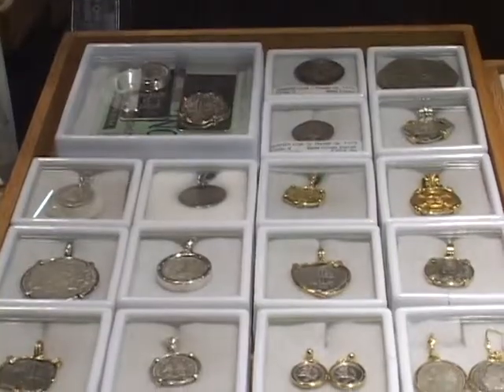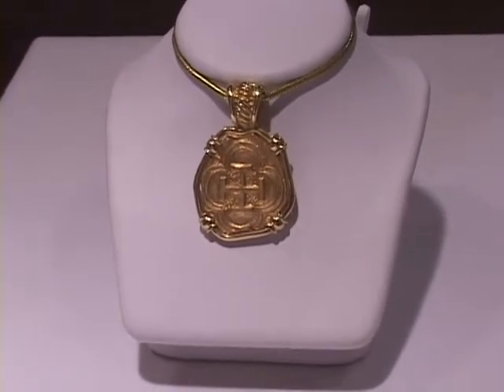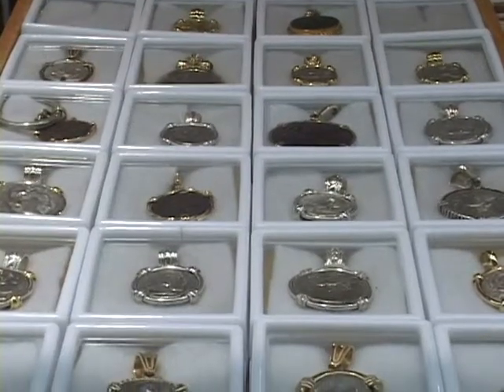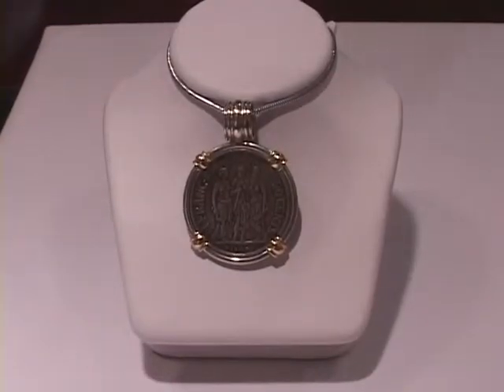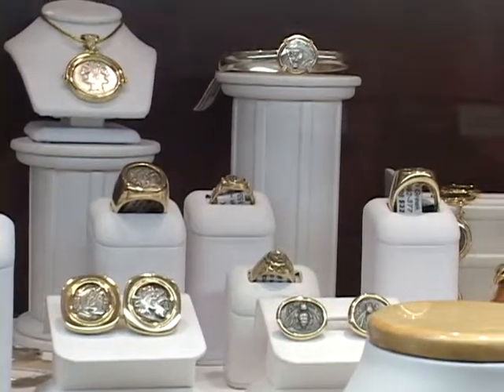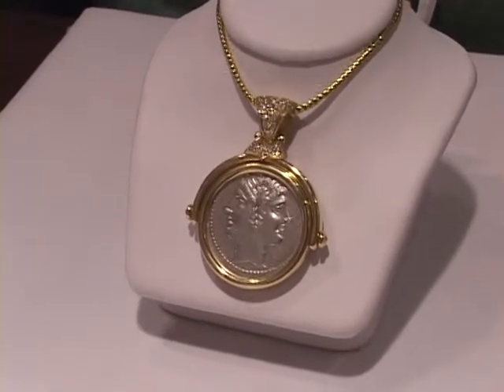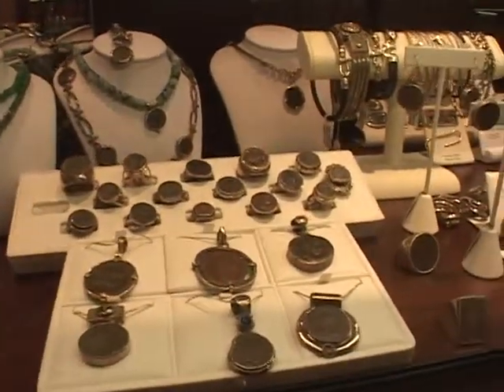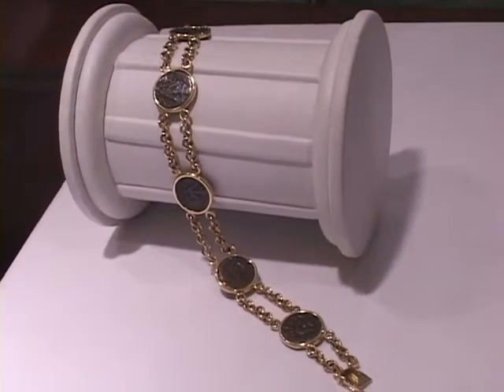Freebird Creations Coin Collection, St. John, USVI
A video showing some of the unique coins offered at Freebird Creations. Located in St. John, USVI. Produced by St. John Videos,